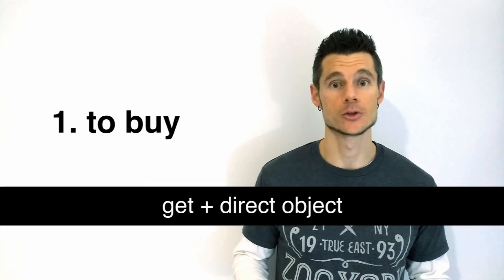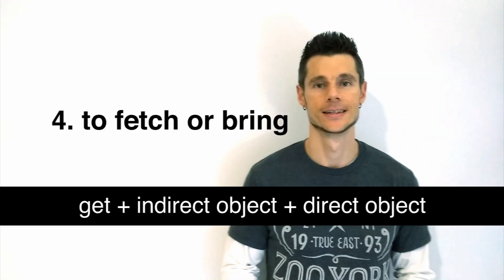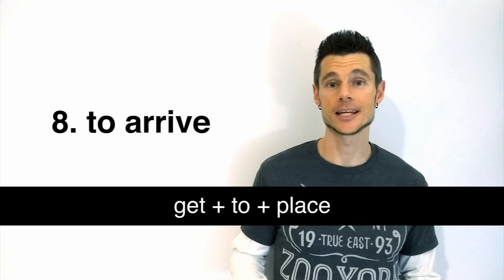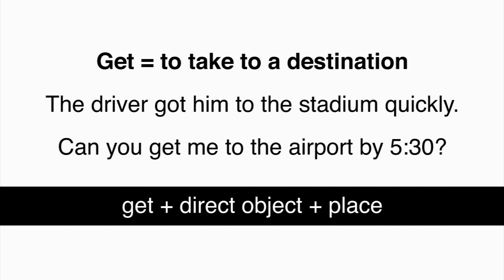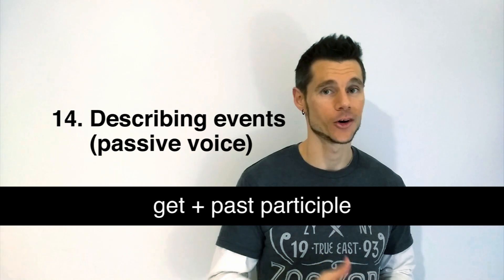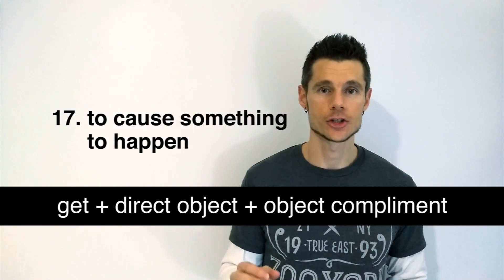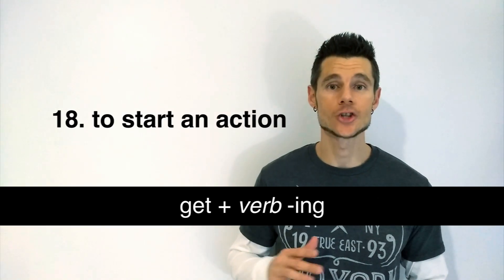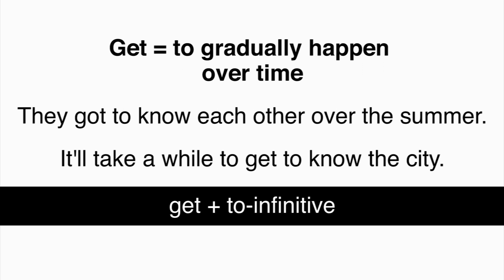The Verb TO GET - 24 Common Meanings Explained with Examples - Speak like a NATIVE English speaker!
Learn 24 of the most common meanings of the verb TO GET with easy explanations and example sentences! The verb "get" is extremely common in informal speech and is one of the most commonly used verbs by native English speakers. Using this verb will help you sound more like a native and will allow you to express ideas faster and more easily!

For access to my WhatsApp English conversation group, join my Facebook group! All members have access!